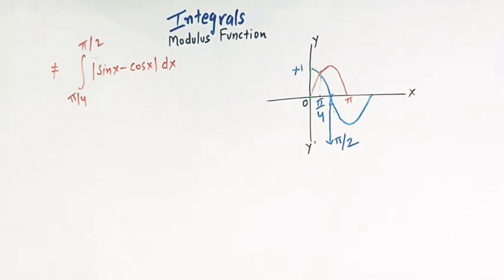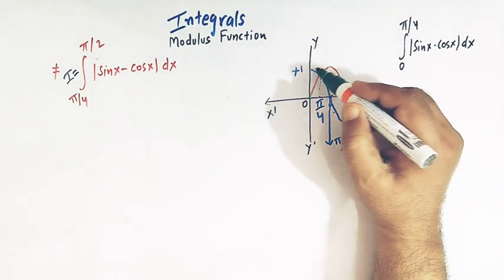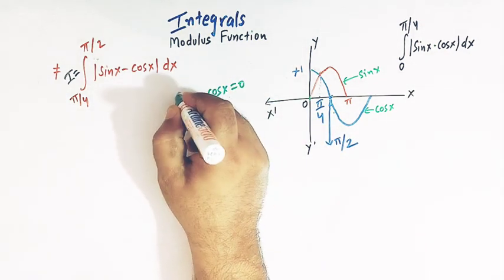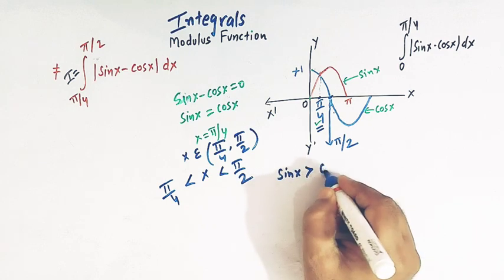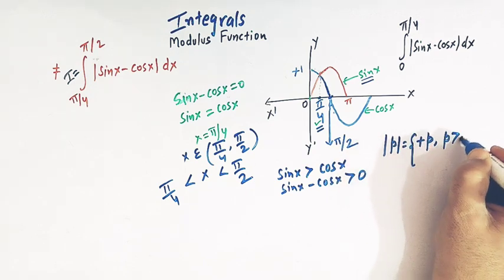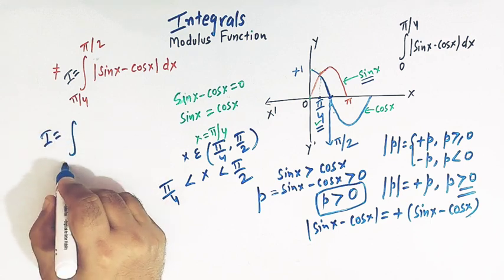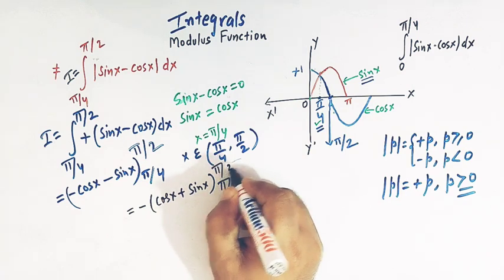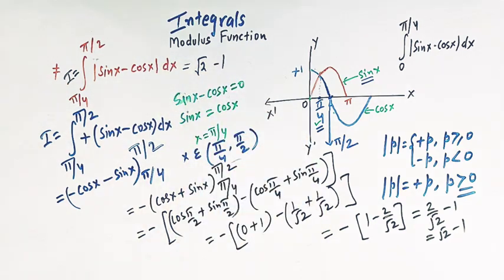Definite Integral involving absolute value function.(Part 66)